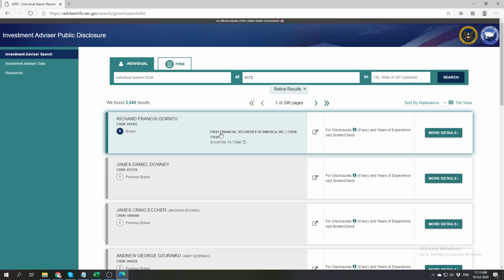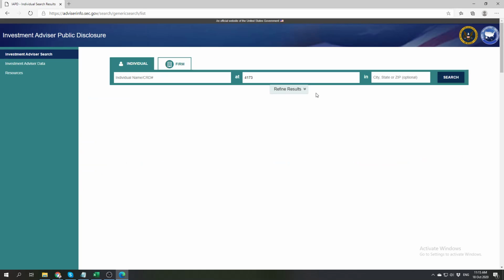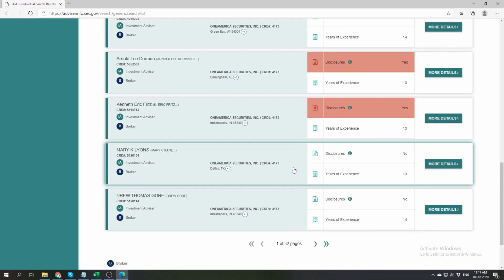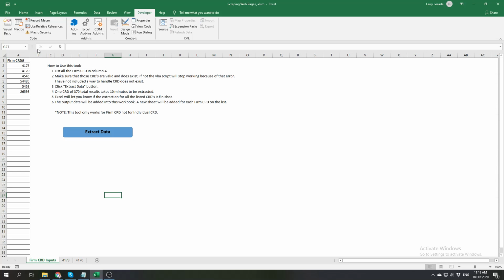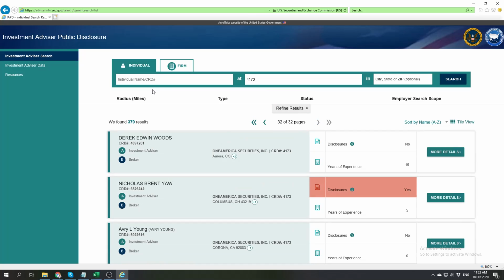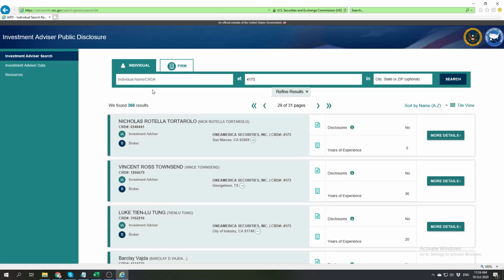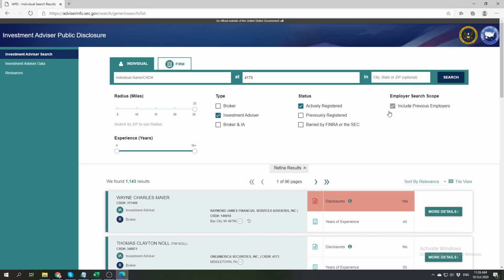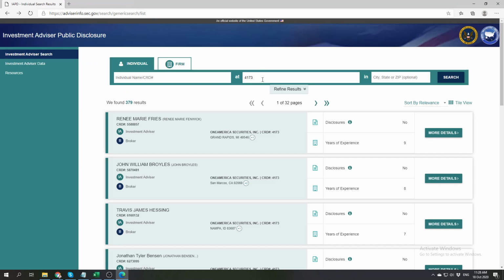Excel VBA: Scraping Data From a Website